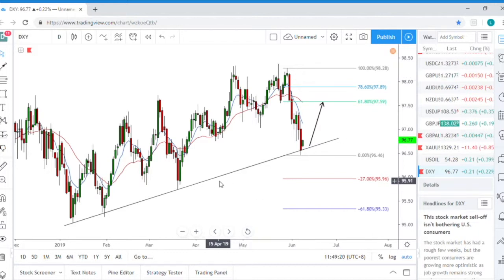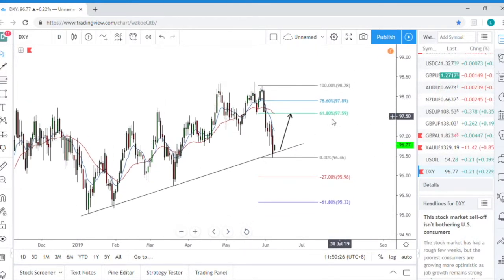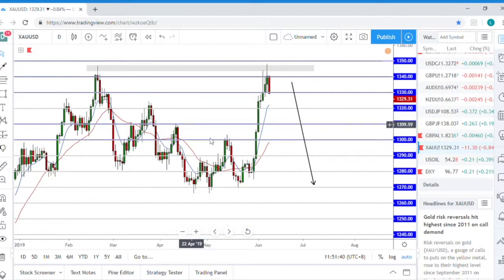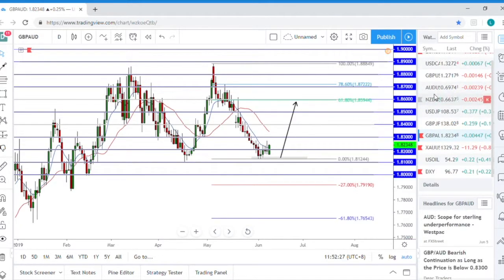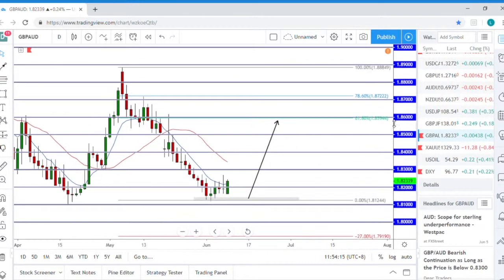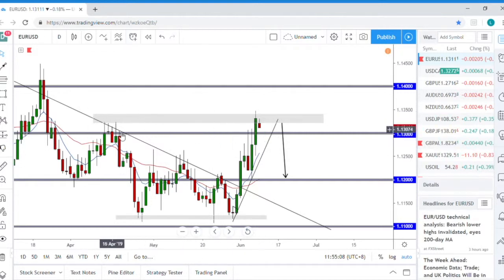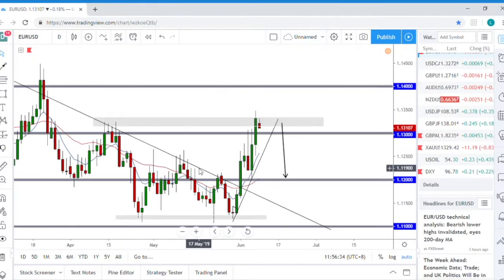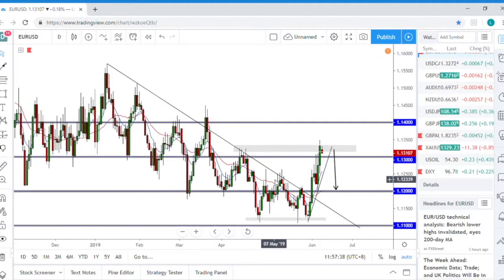Technical Sunday Episode 08